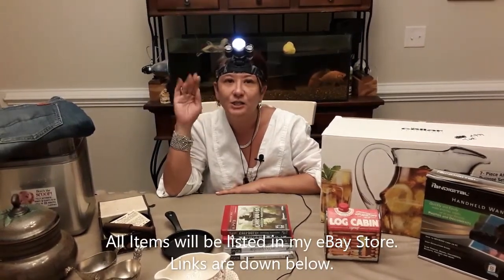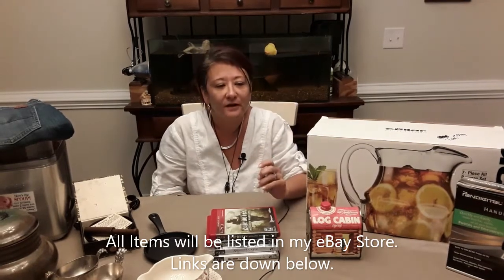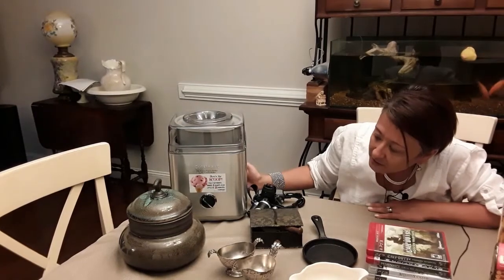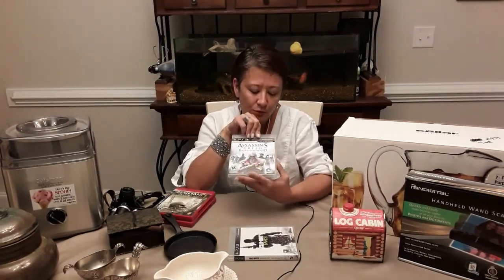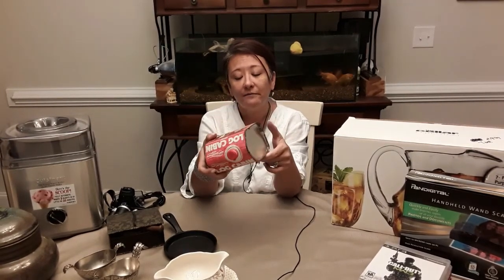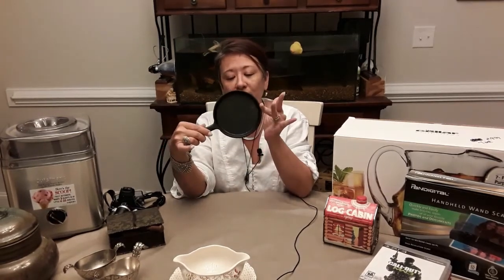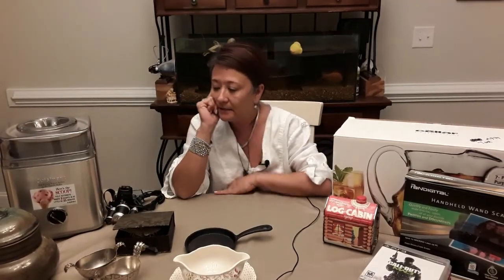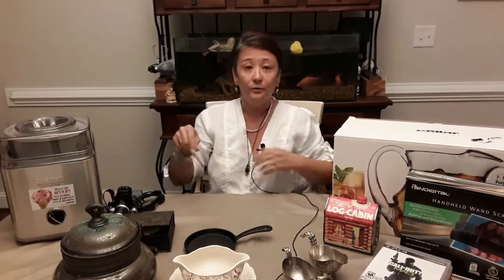Collecting/Picking/Buy/Resell - Thrifting - More Great Finds (Blackwater Creek, LLC)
First, future videos may be listed under Blackwater Creek.

I love finding and preserving antiques and collectibles. I really want to keep these items out of the landfills and put them in the places they belong. Especially with people who will admire and appreciate them as much as I do. With your help we can do this.  I will be putting a link to my eBay Store and Poshmark Store down below. By no means do you have to buy anything but I hope you enjoy my content. Thank you so much for stopping by.

Please consider donating to this Channel. Thank You!

Cellar Entertain Pitcher & Glasses

Pandigital Wand Scanner:

7 for all Mankind Jeans 36" x 34"

Log Cabin Syrup Tin

5" Cast Iron Skillet

Taclight 2000 Headlamp

Mohair Throw 36 x 30

Royal Dalton Grantham Gravy Boat